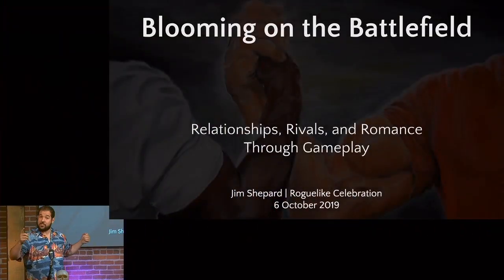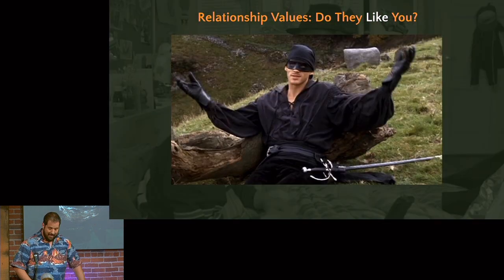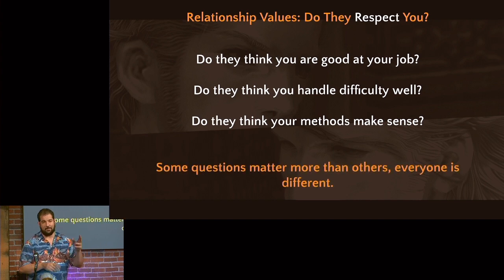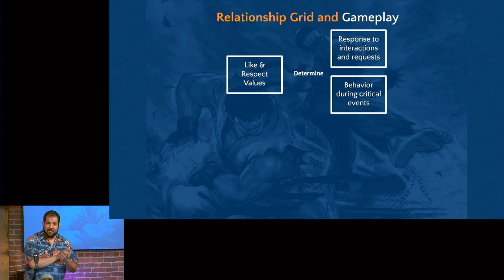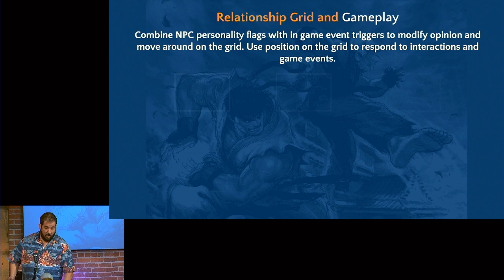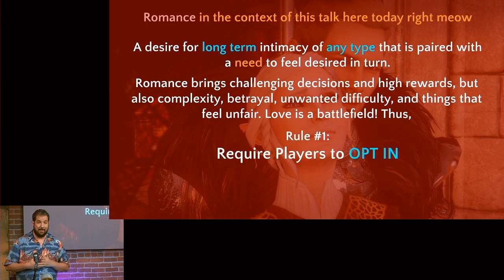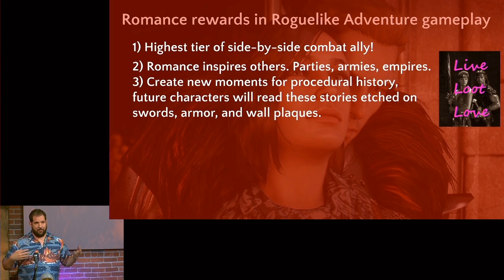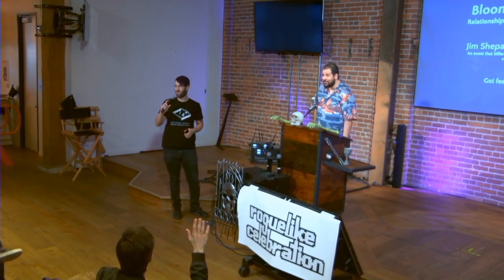Jim Shepard - Blooming on the Battlefield: Relationships, Rivals, and Romance in Gameplay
This talk is from the 2019 Roguelike Celebration - find out more

Jim's spent the last 15 years making games about crushing monsters and taking their stuff. He believes that roguelikes can be a powerful vessel for sharing adventures and telling stories without losing the crunch and focus that makes the genre what it is.